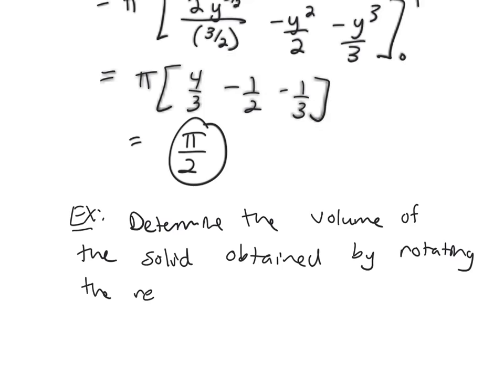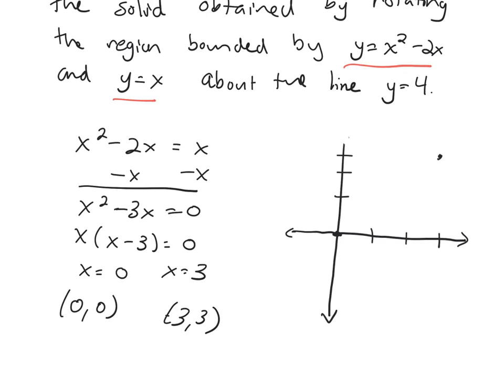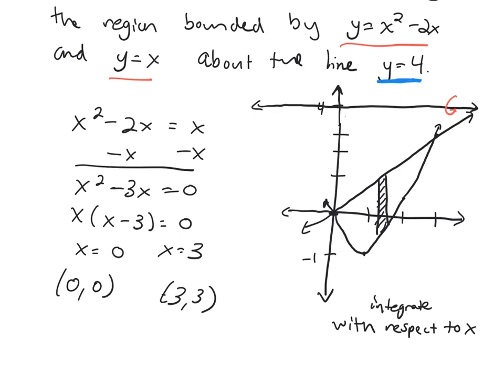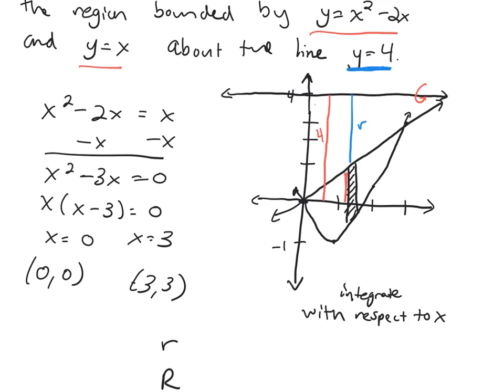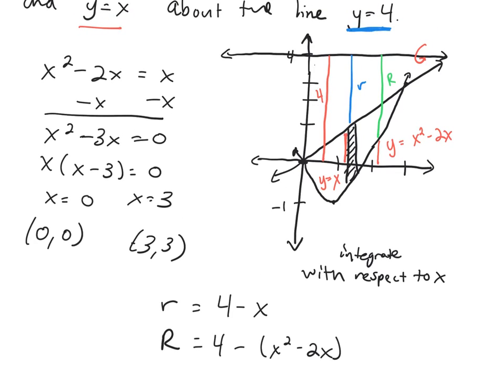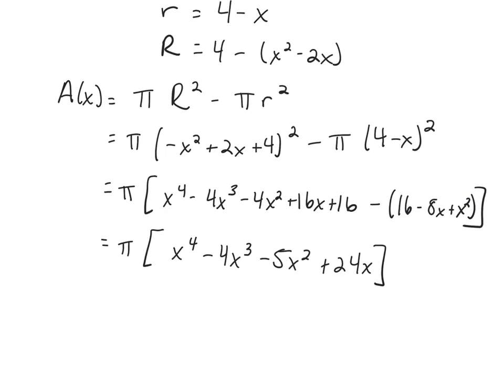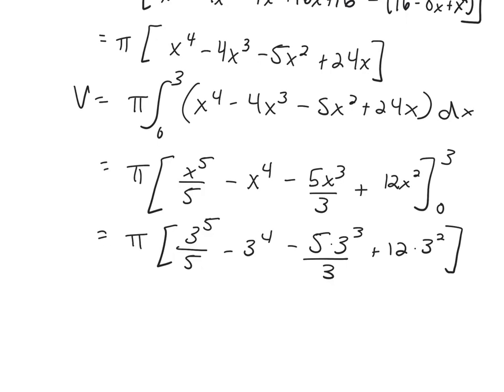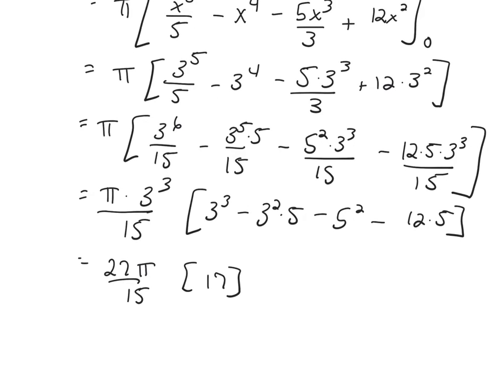Volumes Using Washers Example 4